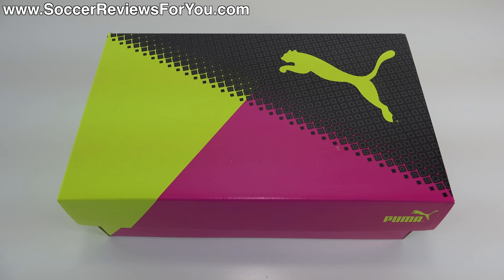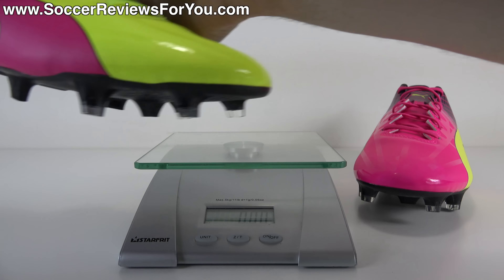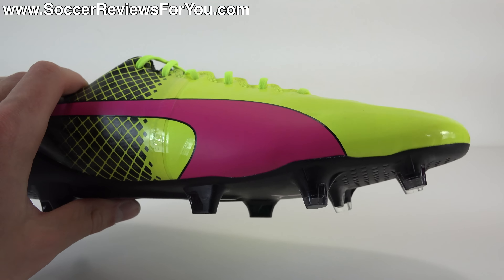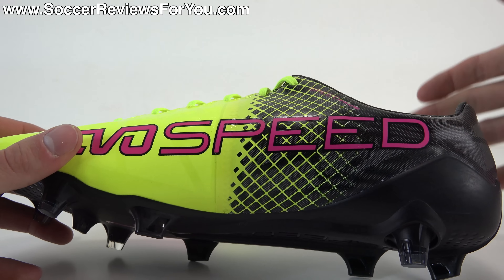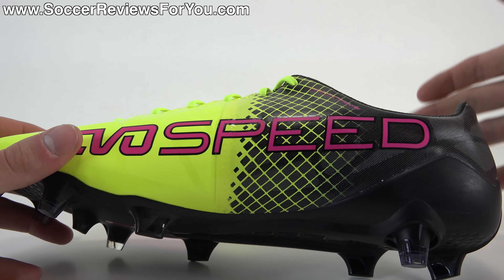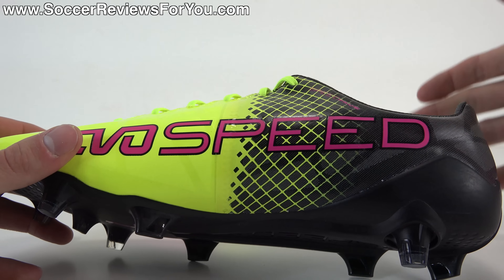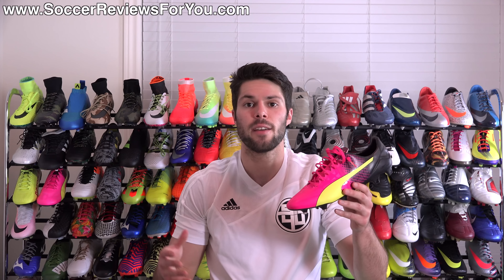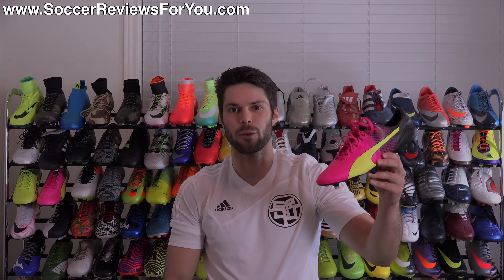Puma evoSPEED 1.5 Tricks - Review + On Feet